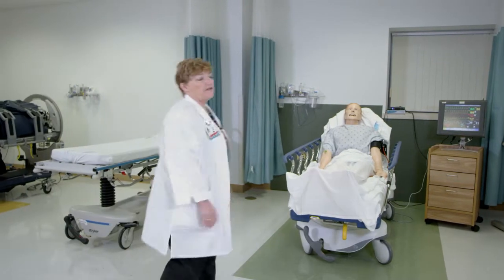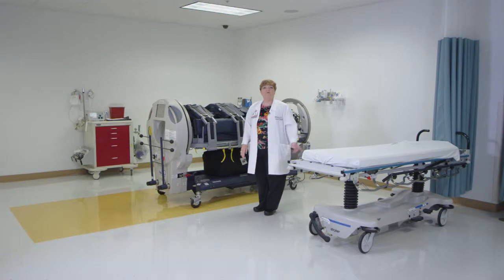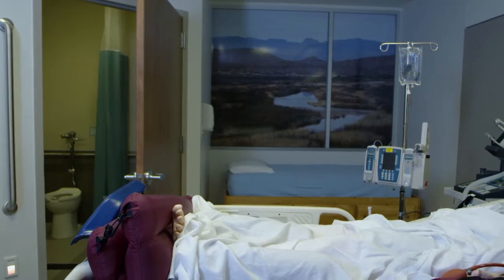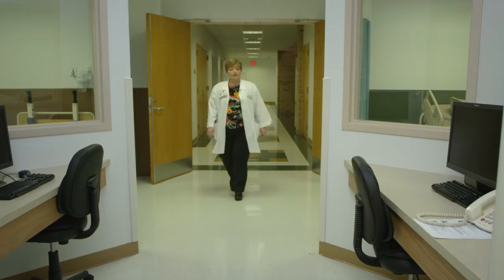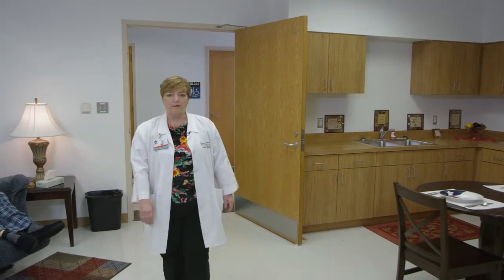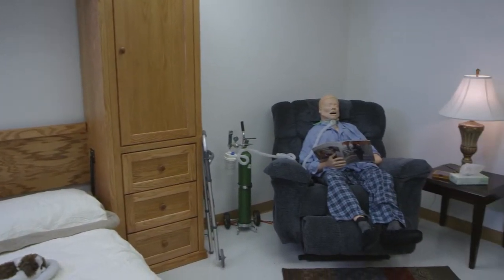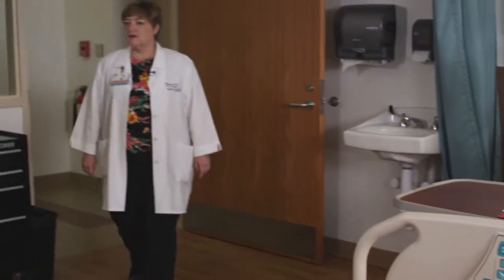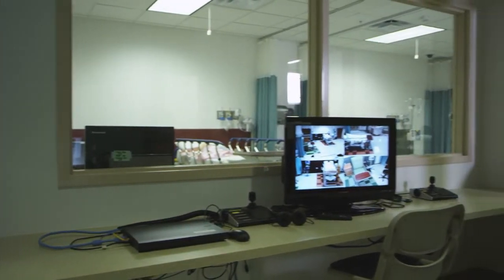Simulation Center - UT Health Science Center School of Nursing